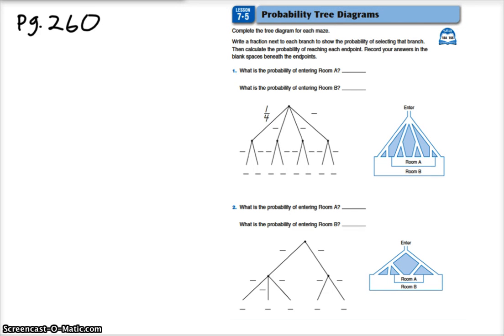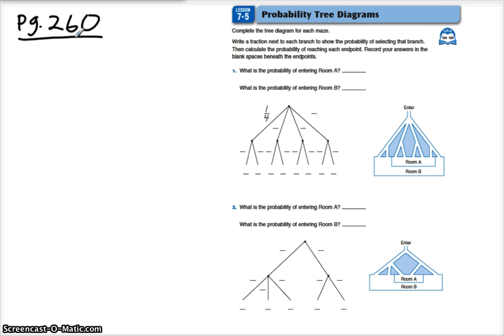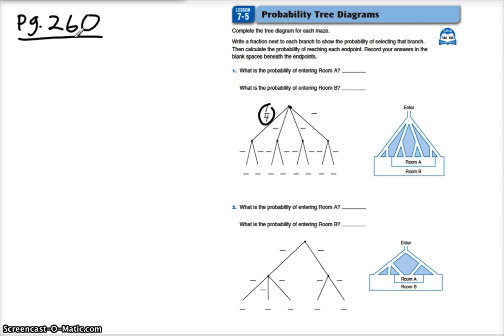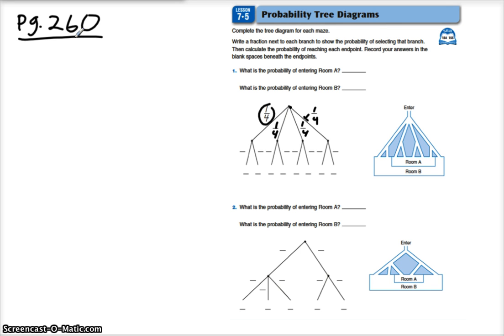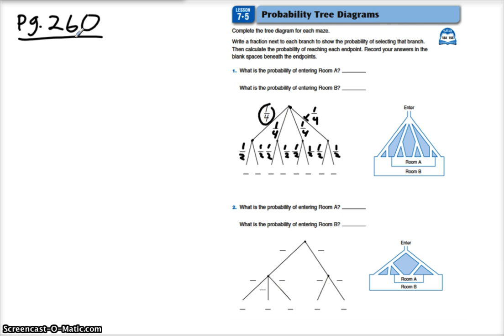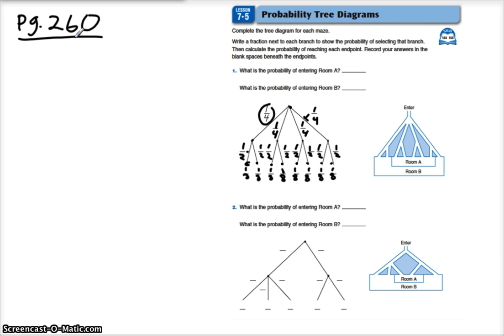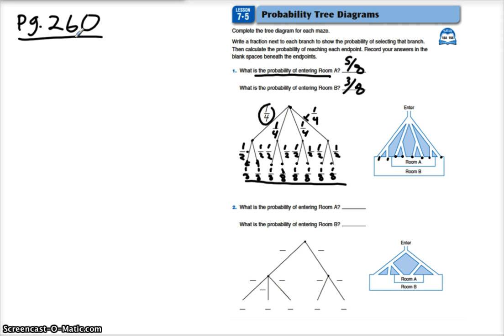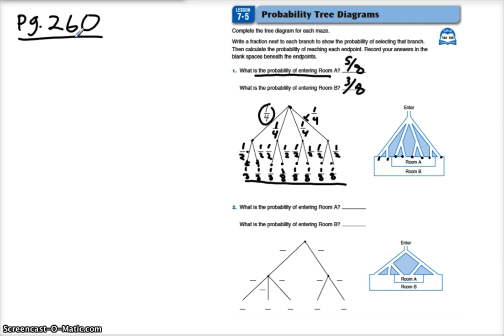7-5 Using Tree Diagrams to Calculate Probabilities